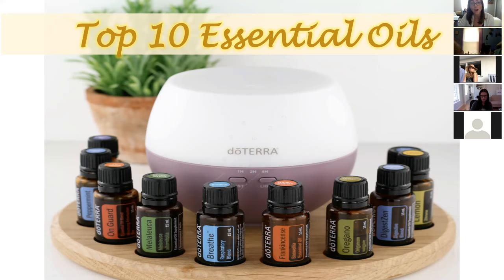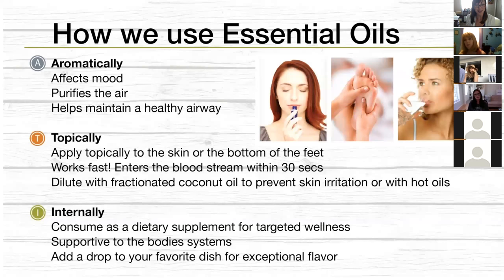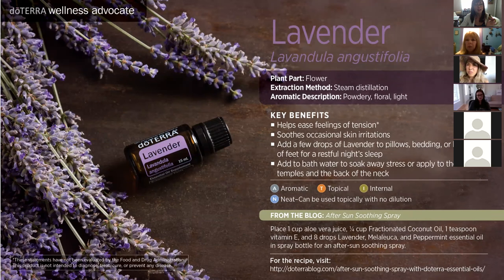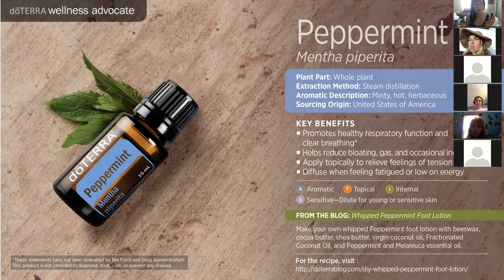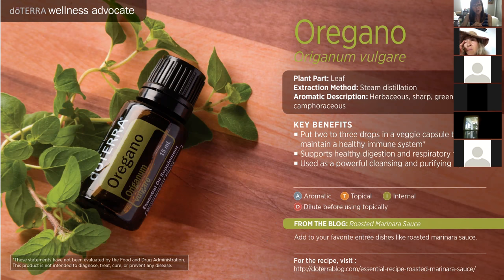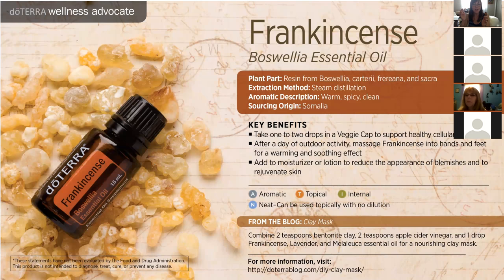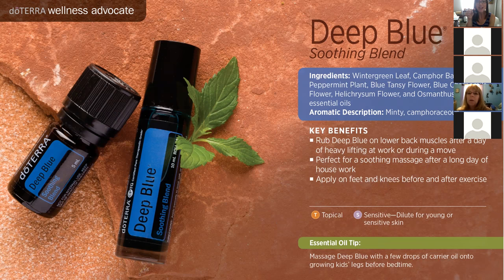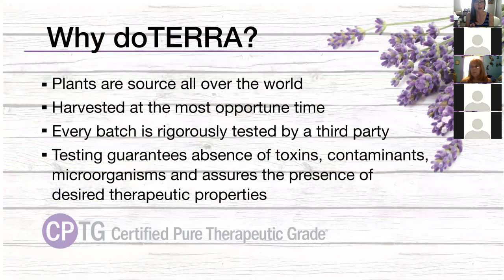Top 10 Essential Oils for your Home!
Join me to learn more about the top 10 essential oils that can support 80% of the healthcare needs in your home. I am SO excited to share this information and hope you'll share the information with your family and friends who you think could use it!